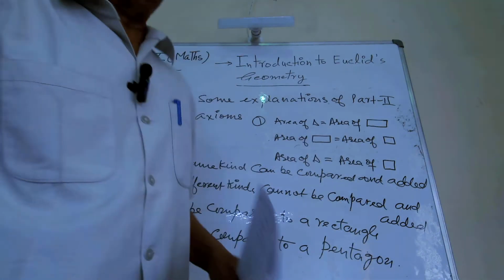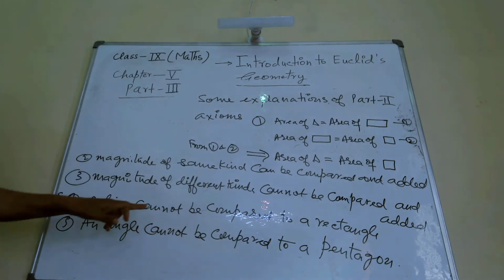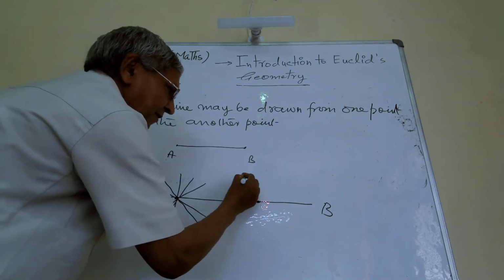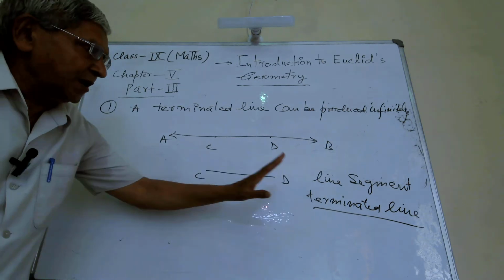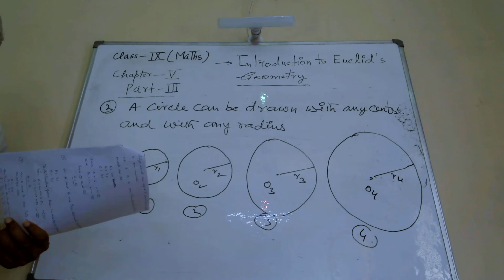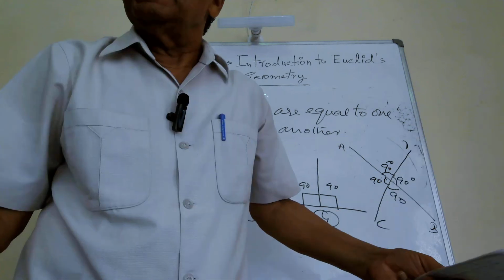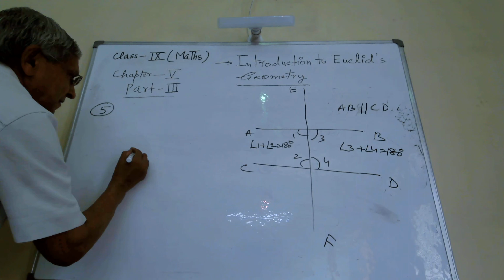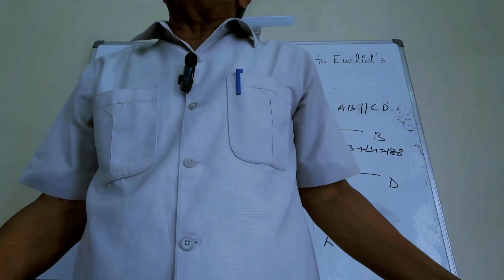Class 9th Maths | Chapter=5 Introduction to euclid's geometry | Part=3